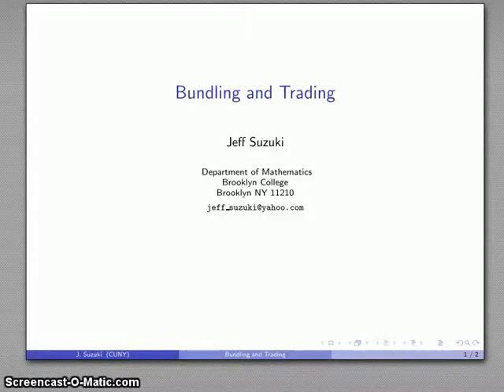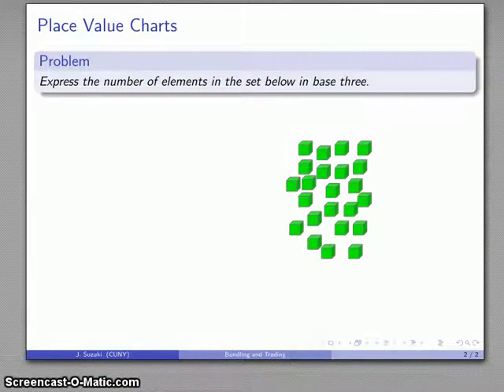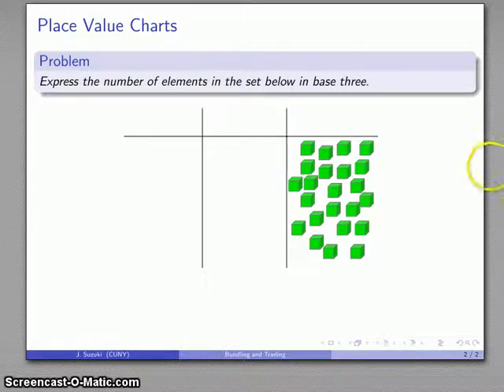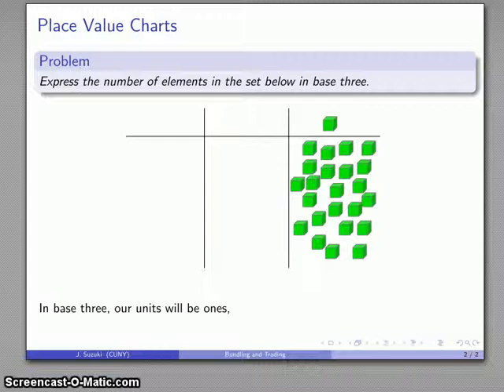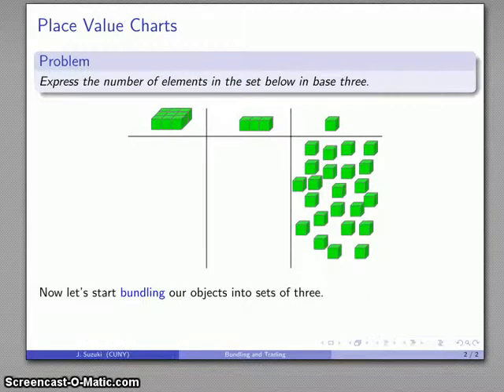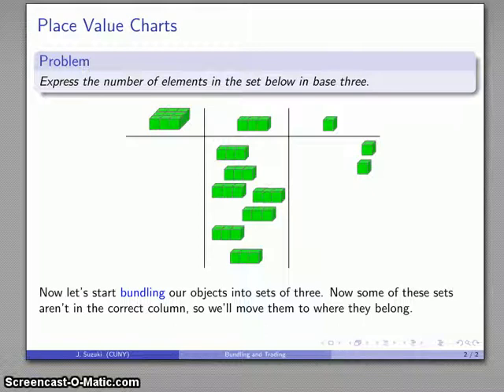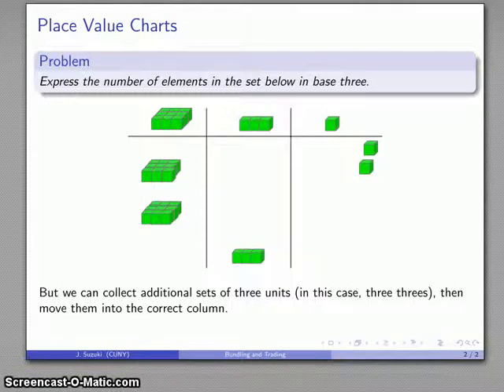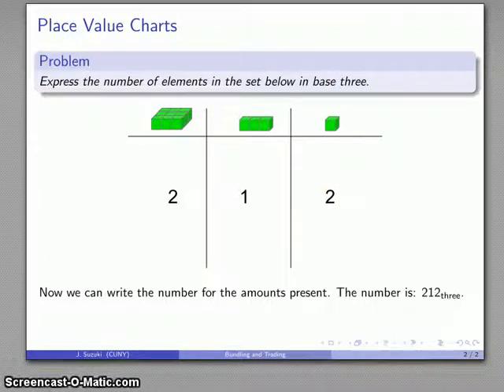Bundling and Trading